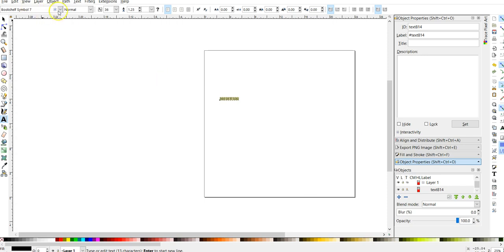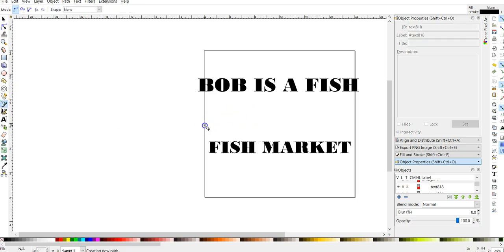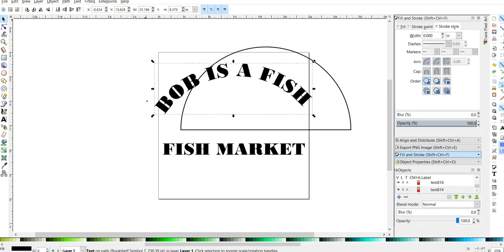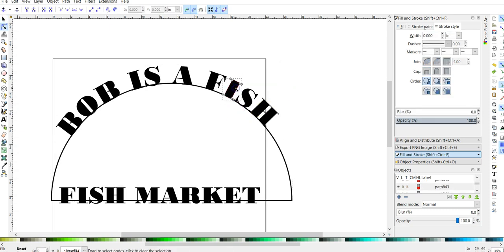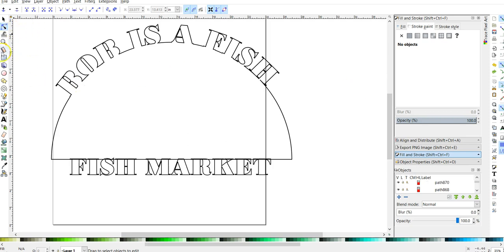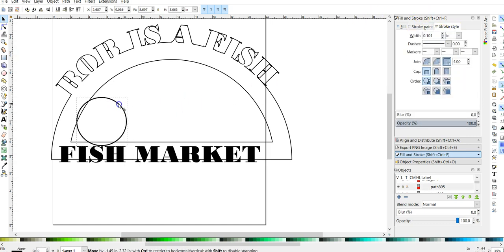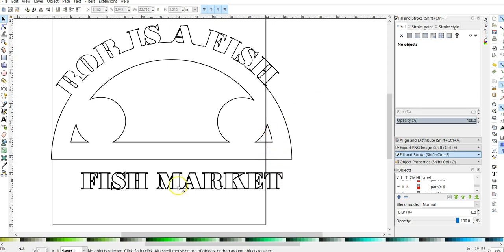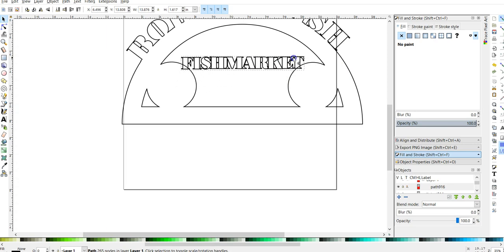Making Inkscape // CX